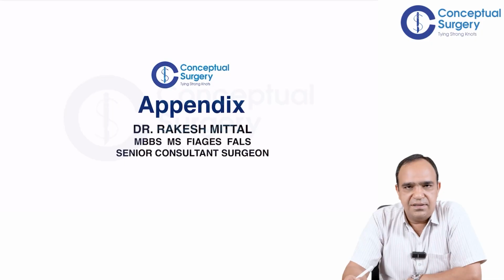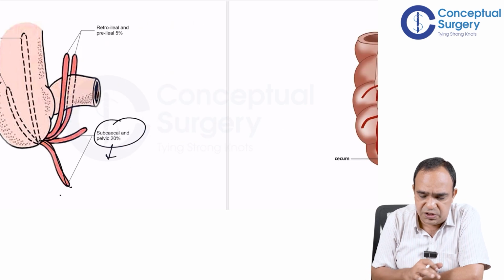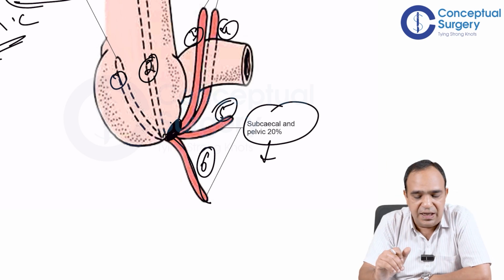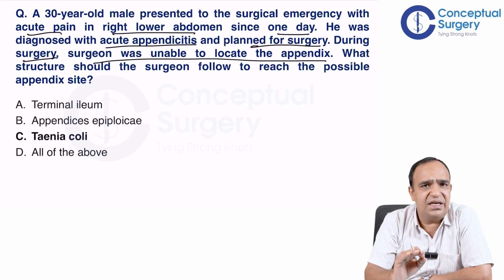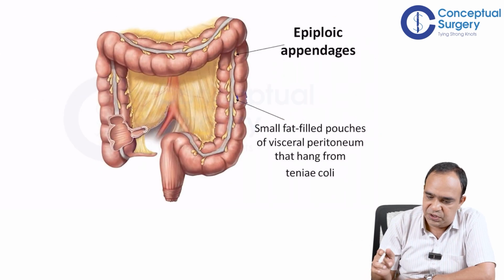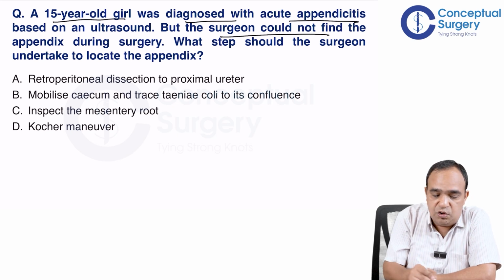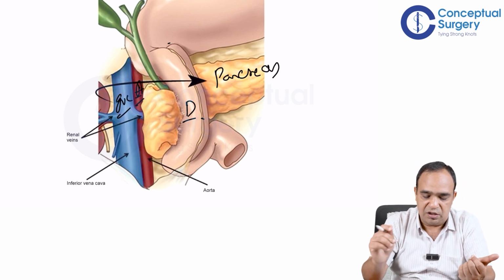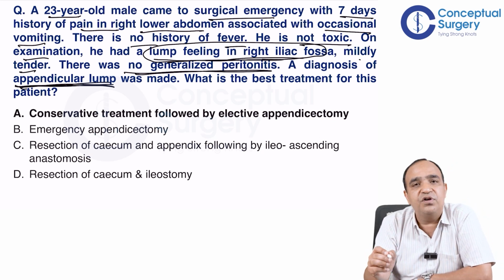Acute Appendicitis & Appendix Tumors | Surgery Video Lecture | Dr. Rakesh Mittal |Conceptual Surgery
In this Conceptual Surgery video lecture, Dr. Rakesh Mittal takes you through the appendix in a clear, structured, and exam-oriented way.

Topics covered in this surgery class:
✅ Appendix anatomy & vascular supply
✅ Common positions of appendix
✅ Acute appendicitis – symptoms, scoring & clinical signs
✅ Important surgical incisions for appendicectomy
✅ How to locate appendix intraoperatively (tinea coli concept)
✅ Complications and appendicular lump management
✅ Tumors of appendix – carcinoid & more

Don't Wait!